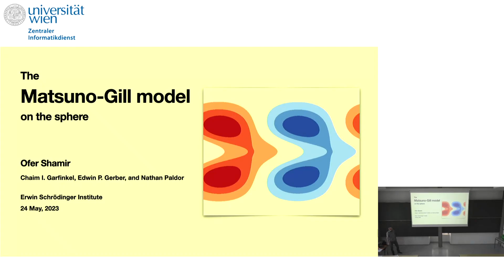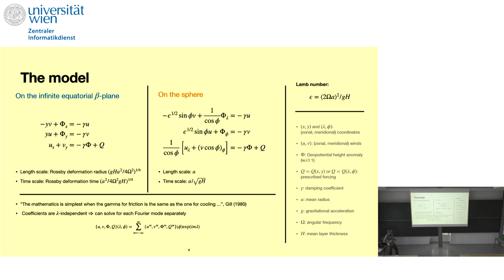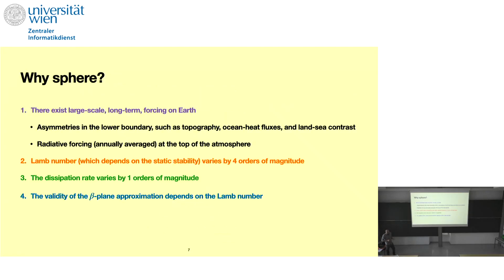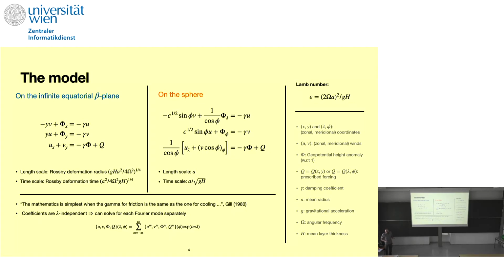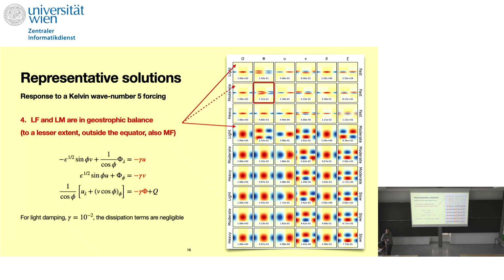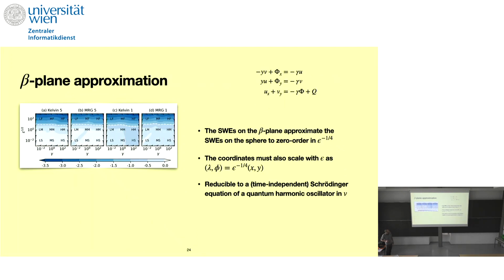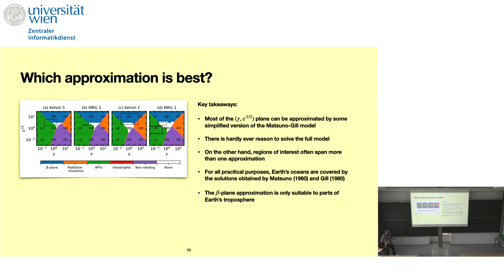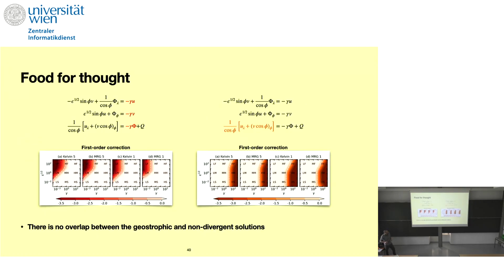Ofer Shamir - The Matsuno-Gill model on the sphere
We extend the Matsuno-Gill model, originally developed on the equatorial β-plane, to the surface of the sphere. While on the β-plane the non-dimensional model contains a single parameter, the damping rate γ, on a sphere the model contains a second parameter, the rotation rate ε½ (Lamb number). By considering the different combinations of damping and rotation we are able to characterize the solutions over the (γ, ε½) plane. We find that the β-plane approximation is only accurate for fast rotation rates, where gravity waves traverse a fraction of the sphere's diameter in one rotation period. The particular solutions studied by Matsuno and Gill are only accurate for fast rotation and moderate damping rates, where the relaxation time is comparable to the time on which gravity waves traverse the sphere's diameter. Other regions of the parameter space can be described by different approximations, including radiative relaxation, geostrophic, weak temperature gradient, and non-rotating approximations. The effect of the additional parameter introduced by the sphere is to alter the eigenmodes of the free system. Thus, unlike the solutions obtained by Matsuno and Gill, where the long-term response to a symmetric forcing consists solely of Kelvin and Rossby waves, the response on the sphere includes other waves as well, depending on the combination of γ and ε½. The particular solutions studied by Matsuno and Gill apply to Earth’s oceans while the more general β-plane solutions are only somewhat relevant to Earth’s troposphere. In Earth's stratosphere, Venus and Titan, only the spherical solutions apply.